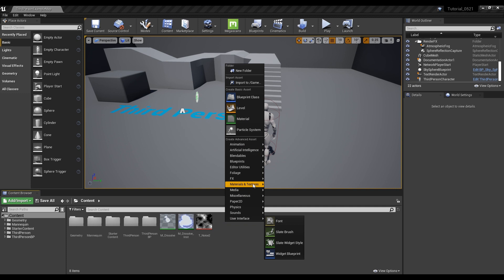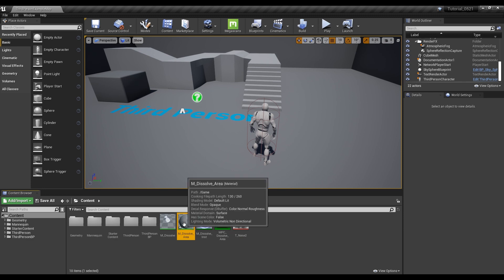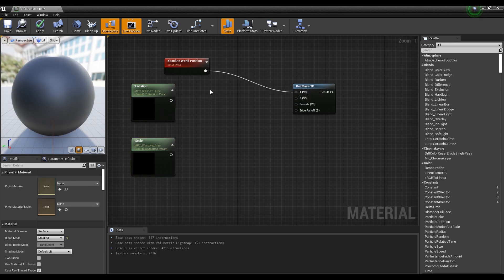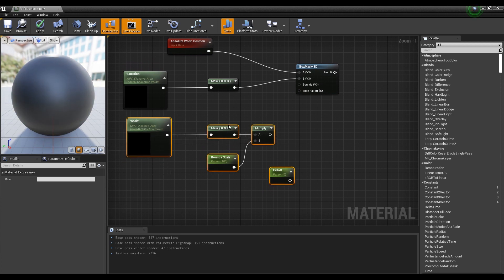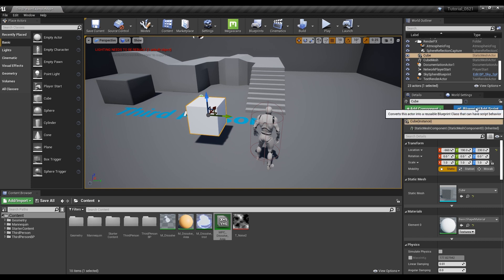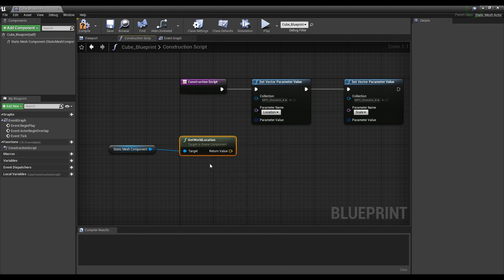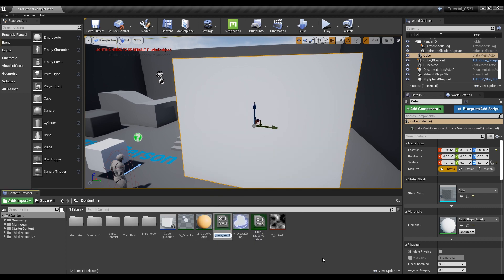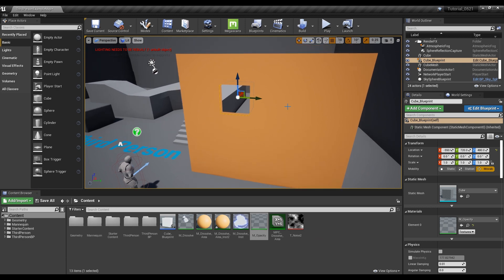UE4 Object Mask l Unreal Engine 4.26 (Tutorial)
✨ This time, we are going to make a Dissolve area.